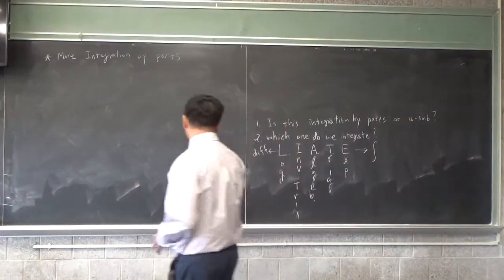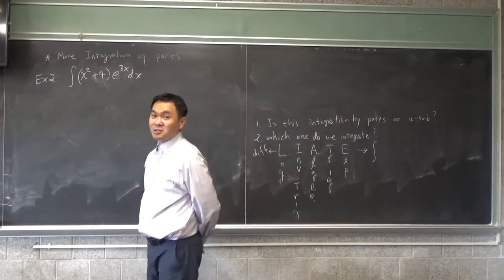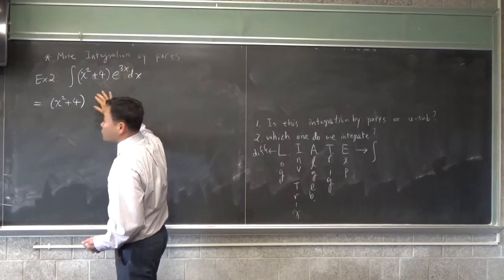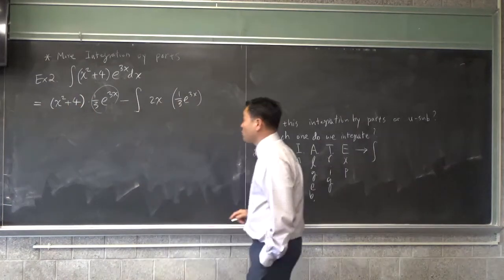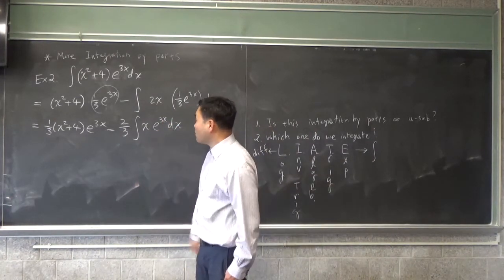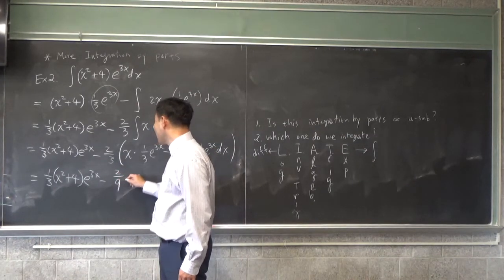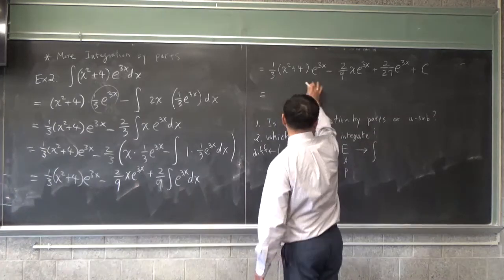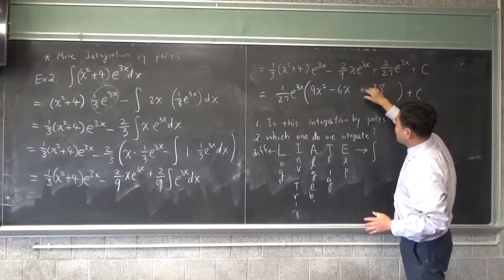An example question that needs integration by parts twice